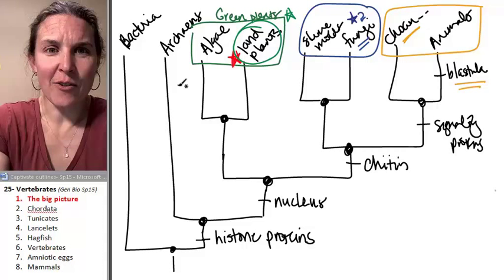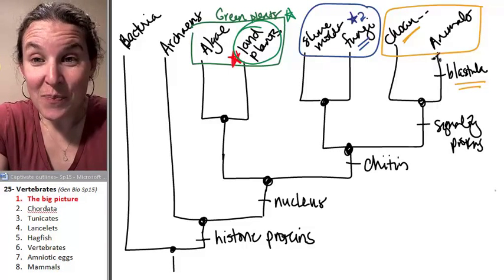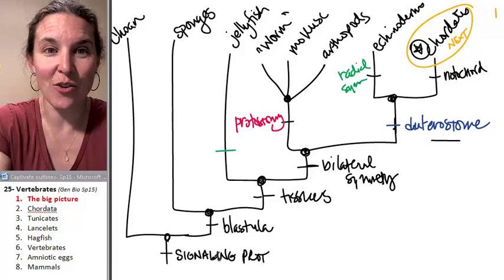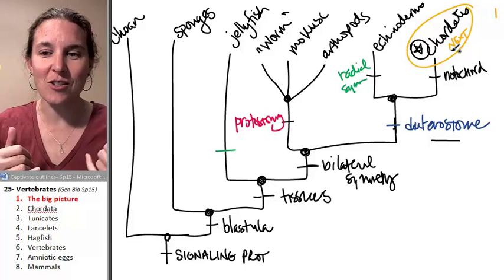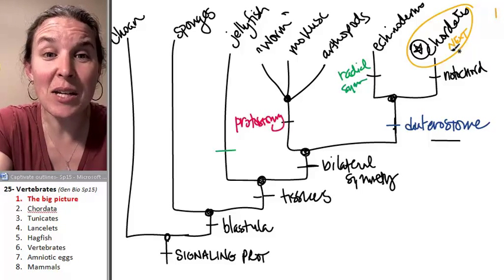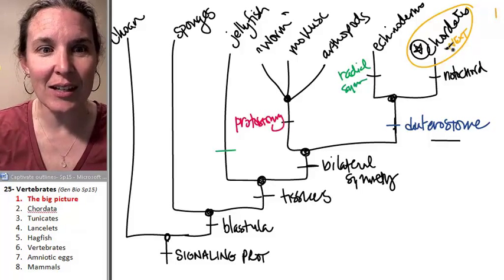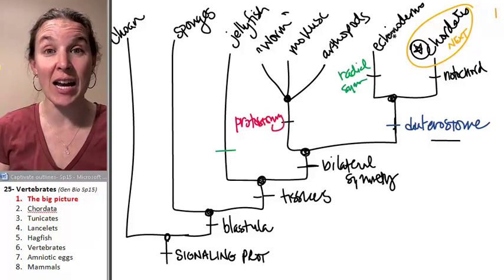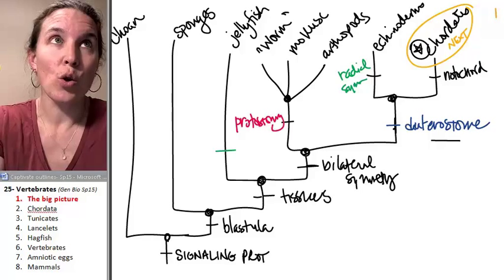Vertebrates 1- Big picture